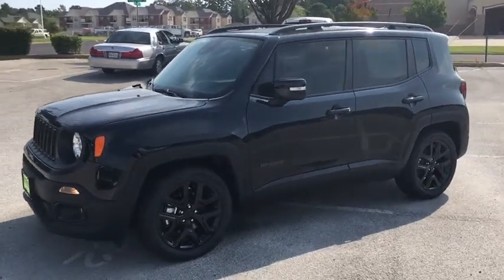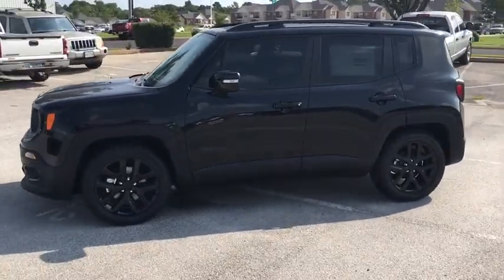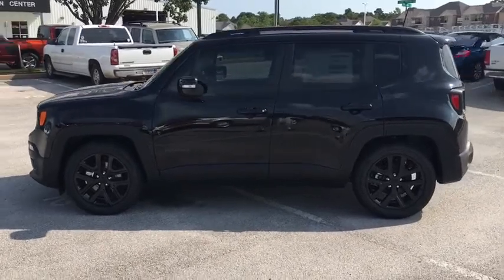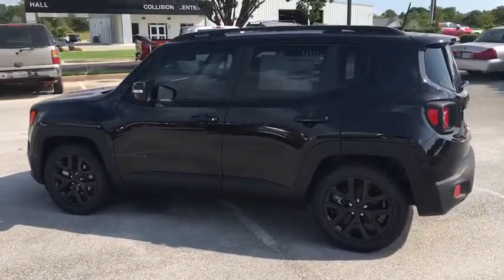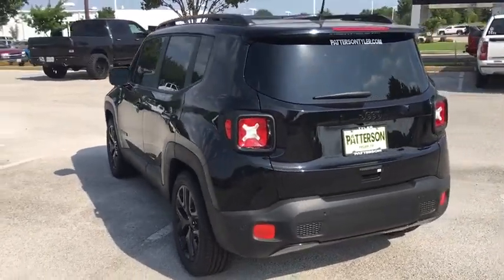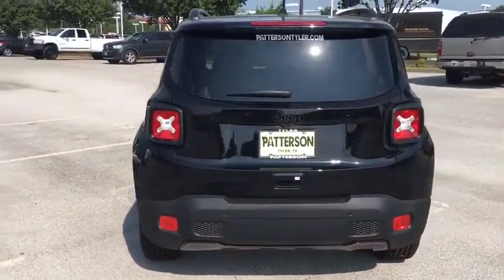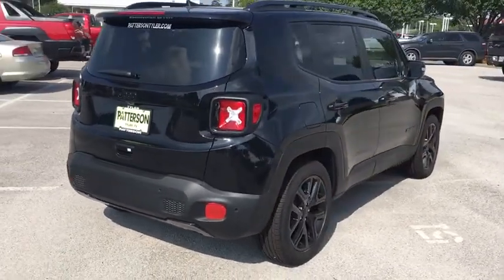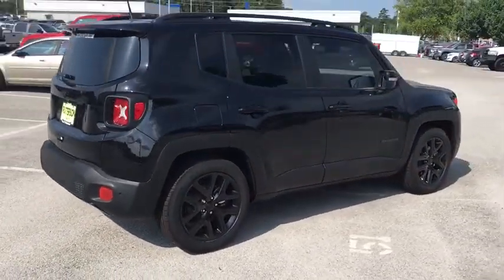2018 Jeep Renegade Longview-Tyler, Mineola, Jacksonville, East Texas, Lindale-Hideaway, TX CH13692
Black New 2018 Jeep Renegade available in Longview-Tyler, Texas at Patterson CDJR Hyundai Tyler. Servicing the Mineola, Jacksonville, East Texas, Lindale-Hideaway, TX area.
2018 Jeep Renegade Altitude FWD - Stock#: CH13692 - VIN#: ZACCJABBXJPH13692

3120 S SW Loop 323

: Navigation, Moonroof, Back-Up Camera, Turbo Charged, Aluminum Wheels, QUICK ORDER PACKAGE 27L ALTITUDE , Dual Zone A/C, iPod/MP3 Input, UCONNECT 8.4 NAV GROUP , TRANSMISSION: 9-SPEED 948TE AUTOMATIC. EPA 30 MPG Hwy/22 MPG City! WHY BUY FROM US: Patterson of Tyler treats the needs of each individual customer with paramount concern. We know that you have high expectations, and as a car dealer we enjoy the challenge of meeting and exceeding those standards each and every time. Allow us to demonstrate our commitment to excellence! OPTION PACKAGES: ENGINE: 2.4L I4 MULTIAIR 3.734 Final Drive Ratio, Engine Oil Cooler, Flex Fuel Vehicle, Zero Evaporate Emissions Control System, MY SKY POWER/REMOVABLE SUNROOF, UCONNECT 8.4 NAV GROUP SiriusXM Travel Link, 5-Year SiriusXM Travel Link Service, GPS Navigation, 1-Year SiriusXM Guardian Trial, Cluster 7 TFT Color Display, HD Radio, 8.4 Touchscreen Display, SiriusXM Traffic Plus, Radio: Uconnect 4C Nav w/8.4 Display, For Details Visit DriveUconnect.com, ADVANCED TECHNOLOGY GROUP Lane Departure Warning Plus, Automatic High Beam Headlamp Control, Full Speed Forward Collision Warning Plus, ParkSense Rear Park Assist System, SAFETY & SECURITY GROUP Tonneau Cover, Rain Sensitive Windshield Wipers, Blind Spot & Cross Path Detection, High Intensity Discharge Headlamps, Security Alarm, QUICK ORDER PACKAGE 27L ALTITUDE Engine: 2.4L I4 MultiAir, Transmission: 9-Speed 948TE Automatic, Gloss Black Badging, Vinyl Door Trim Panel, Gloss Black Instrument Panel Bezels, Gloss Black Rear Fascia Applique, Altitude Package, Black Accent Stitching, Black Day Light Opening Moldings, Exterior Mirrors w/Supplemental Signals, BEATS PREMIUM AUDIO SYSTEM, POPULAR EQUIPMENT GROUP 115V Auxiliary Power Outlet, 40/20/40 Rear Seat w/Trunk Pass-Thru, Power 8-Way Driver Manual 4-Way Passenger Seats, Rear View Auto Dim Mirror, Power 4-Way Driver Lumbar Adjust Fuel economy calculations based on original manufacturer data for trim engine configuration.